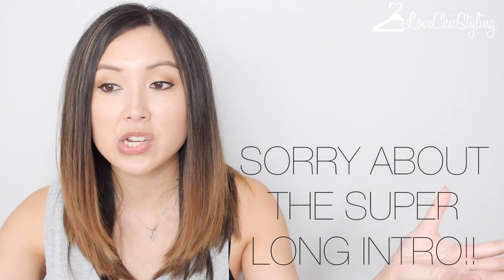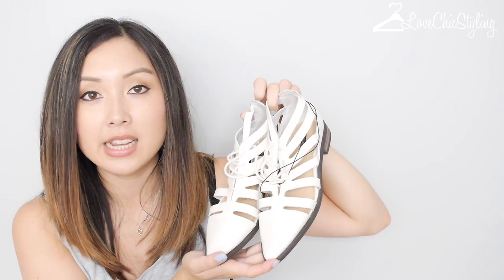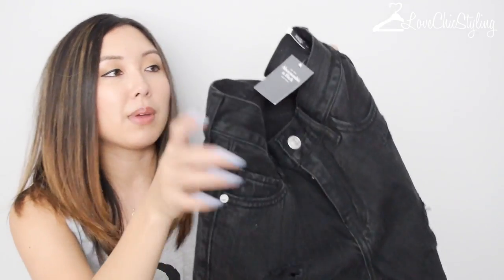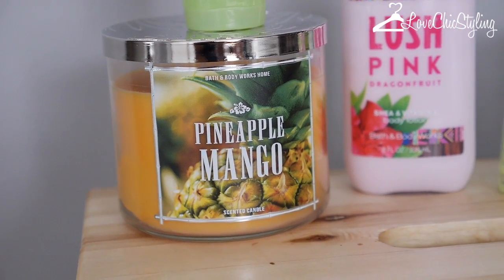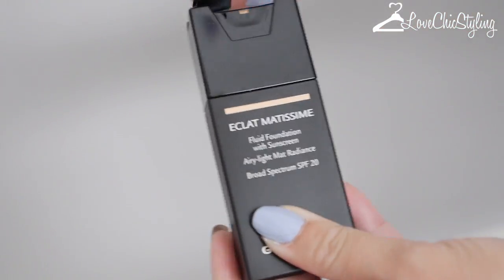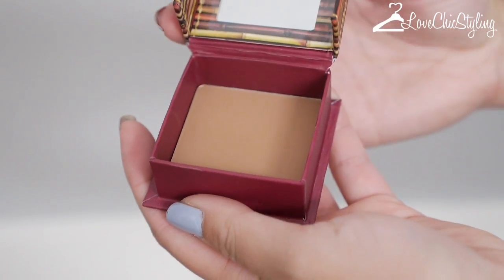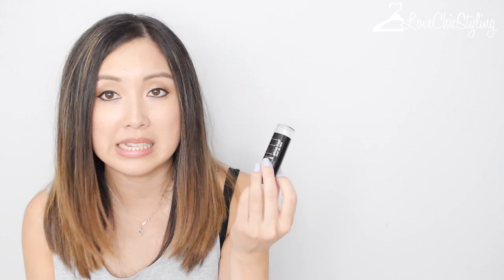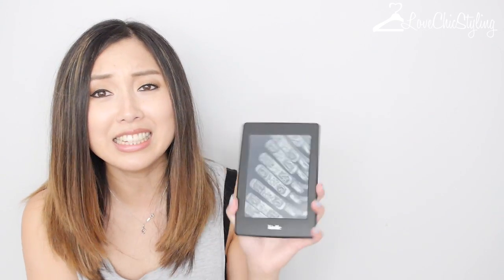VEGAS HAUL! Forever21, Bath & Body works, H&M, Sephora, Target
Without realising I actually talked a lot in this video but I hope you guys don't mind because I missed filming and talking to you guys! Here's everything I got in Vegas - don't miss the vlog which will be coming out soon!